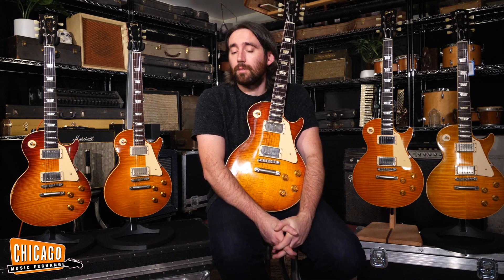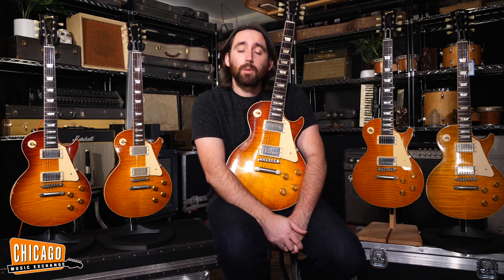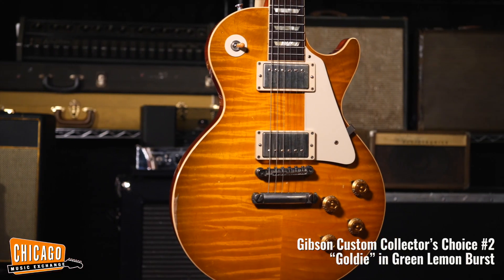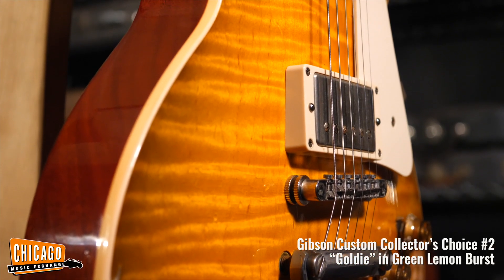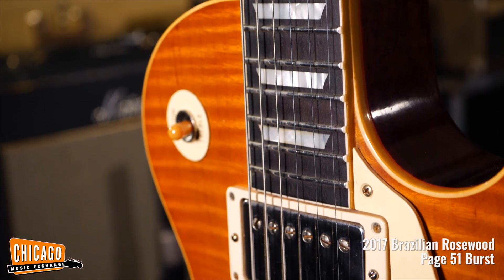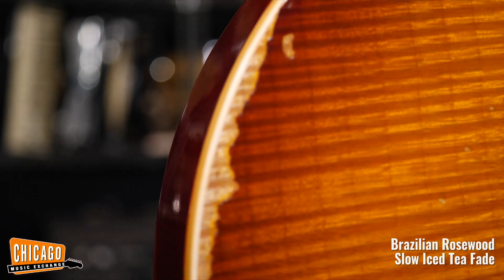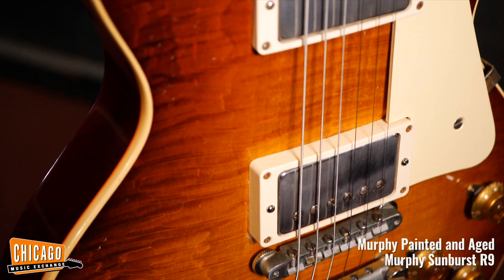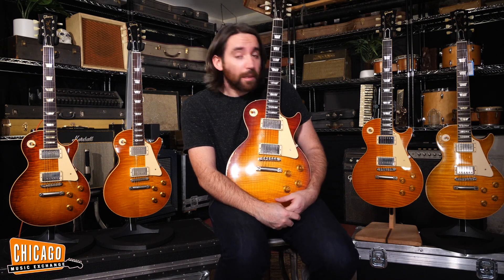5 Gibson Custom Shop 1959 Les Paul Burst Reissues | CME Gear Demo | Nathaniel Murphy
What’s better than a Burst? Five Bursts! And what’s better than five Bursts? When Nathaniel plays all of them at the same time! The Bursts are back in town, baby, direct from a massive East Coast collection buy, and we couldn’t be happier. These various Gibson Custom Shop Les Paul reissues are all in excellent shape and ready for a jailbreak, so hit the site to bust yours out today!

The Les Paul Standards made by Gibson between 1958 and the end of 1960 represent the very pinnacle of American electric guitar craft and rank as the most collectable vintage guitars on the market. These years were the only ones where the Les Paul Standard was built with a flamed maple top with a cherry sunburst finish, a stopbar tailpiece and tune-o-matic bridge, as well as a pair of PAF humbuckers. An estimated 1700 of the mythical "Burst" Les Pauls still exist today